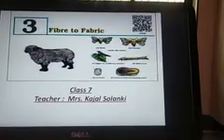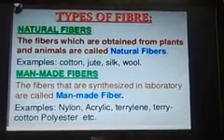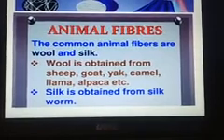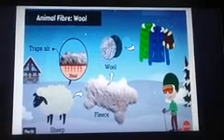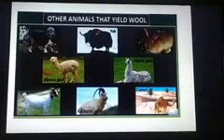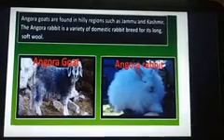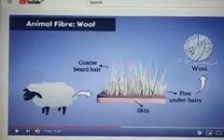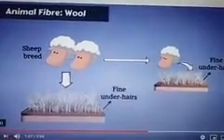Science(Chemistry) Chapter :3 Fibre to fabric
Revision video. Topic: Animal fibres - wool